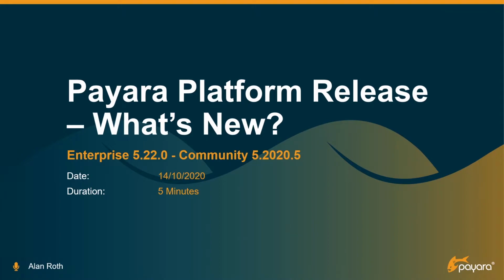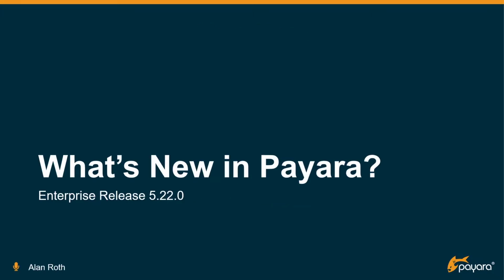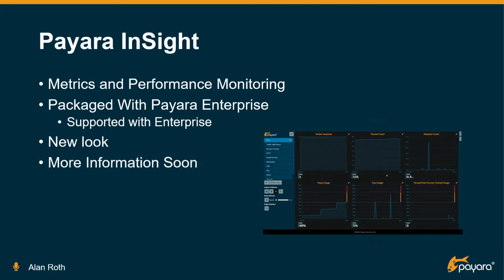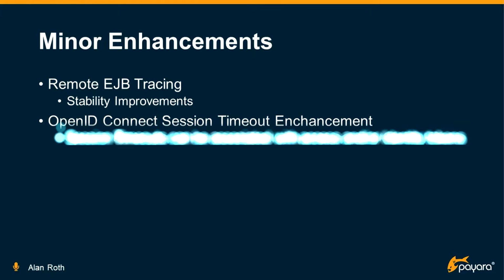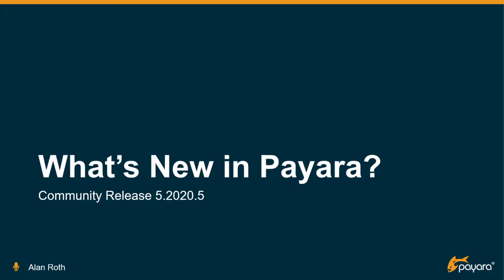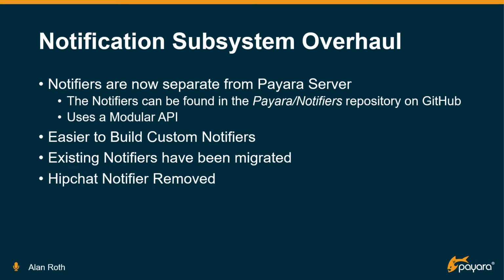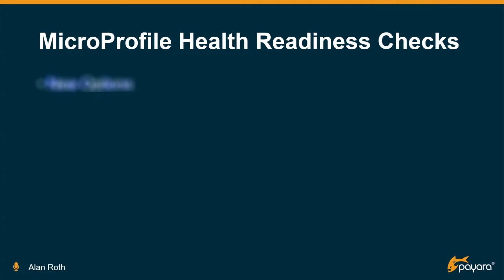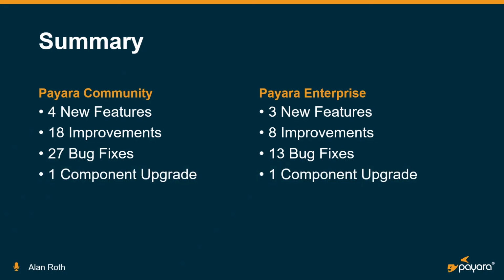Payara Platform Release - What's new? - October 2020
We're happy to announce that Payara Platform Community 5.2020.5 and Payara Platform Enterprise 5.22.0 Editions are out!

With this major release of Payara Platform Enterprise, we're introducing Payara InSight -  a new and improved version of the Community Edition's Monitoring Console. Enterprise Edition also features some tooling enhancements including IntelliJ support and NetBeans Community Tooling.

Meanwhile, the Payara Community Edition introduces support for the Jakarta EE 9 Platform as a Tech Preview feature and a major Notifier API Update.

The Enterprise Release includes 3 new features, 13 bug fixes, 8 improvements and 1 component upgrade; while the Community Release includes 4 new features, 26 bug fixes, 18 improvements, 1 security fix and 1 component upgrade.

Don't forget to update your Payara Platform to the new version! You can request the Payara Enterprise Edition via this form: